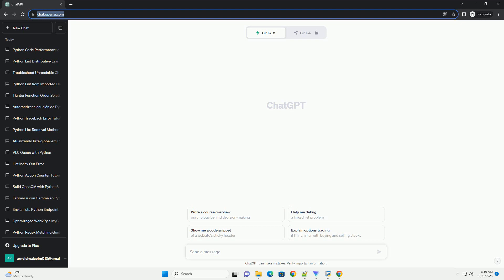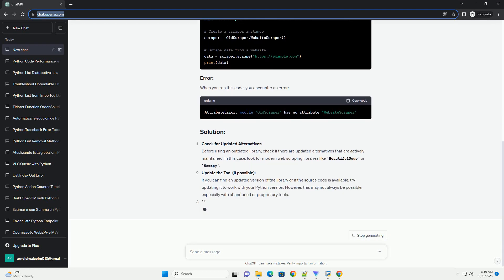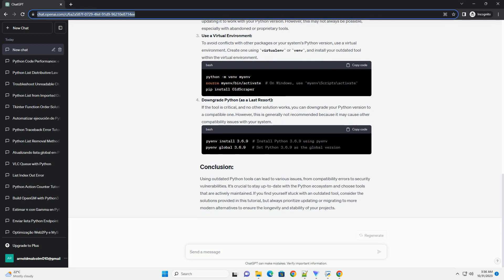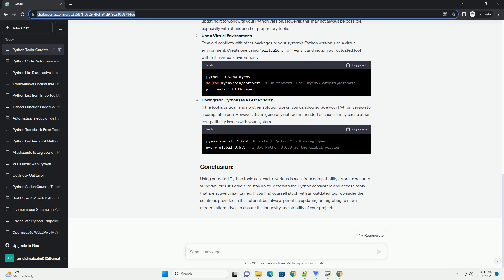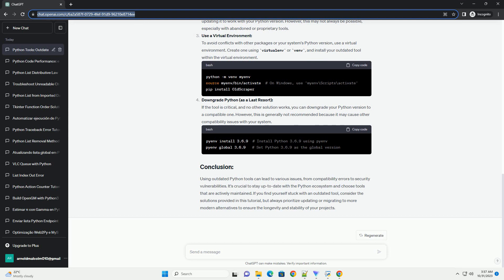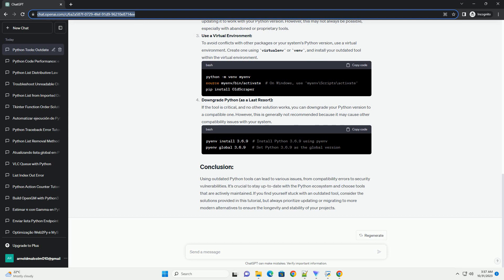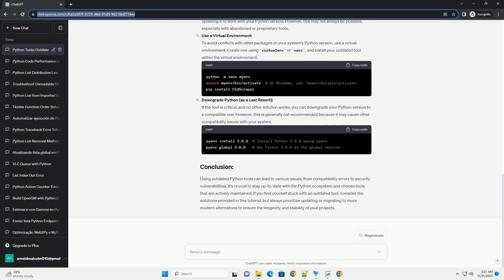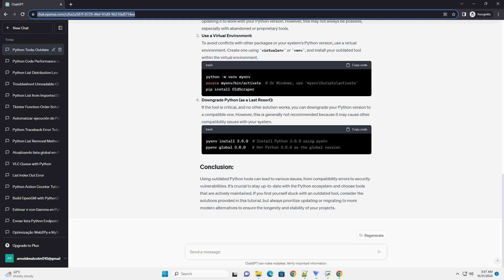outdated python tool obvious mistake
Title: Dealing with Outdated Python Tools: Common Mistakes and Solutions
Introduction:
Python is a dynamic programming language with a rich ecosystem of libraries and tools. However, as the language evolves, some tools become outdated or incompatible with the latest Python versions. In this tutorial, we'll explore common mistakes made when using outdated Python tools and provide solutions to overcome these issues. We'll use the example of an outdated web scraping library, OldScraper, to illustrate these concepts.
You need to scrape data from a website, and you find an old library, OldScraper, that claims to do the job. You install it and write some code.
When you run this code, you encounter an error:
Check for Updated Alternatives:
Before using an outdated library, check if there are updated alternatives that are actively maintained. In this case, look for modern web scraping libraries like BeautifulSoup or Scrapy.
Update the Tool (if possible):
If you can find an updated version of the library or if the source code is available, try updating it to work with your Python version. However, this may not always be possible, especially with abandoned or proprietary tools.
Use a Virtual Environment:
To avoid conflicts with other packages or your system's Python version, use a virtual environment. Create one using virtualenv or venv, and install your outdated tool within the virtual environment.
Downgrade Python (as a Last Resort):
If the tool is critical, and no other solution works, you can downgrade your Python version to a compatible one. However, this is generally not recommended because it may cause other compatibility issues with your system.
Using outdated Python tools can lead to various issues, from compatibility errors to security vulnerabilities. It's crucial to stay up-to-date with the Python ecosystem and choose tools that are actively maintained. If you find yourself stuck with an outdated tool, consider the solutions provided in this tutorial, but always prioritize updating or migrating to more modern alternatives to ensure the longevity and stability of your projects.
ChatGPT